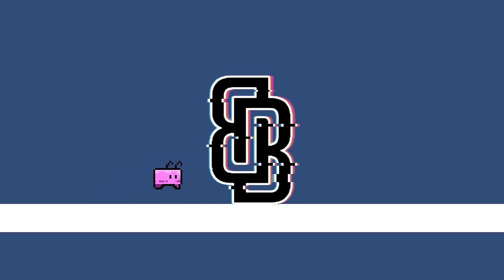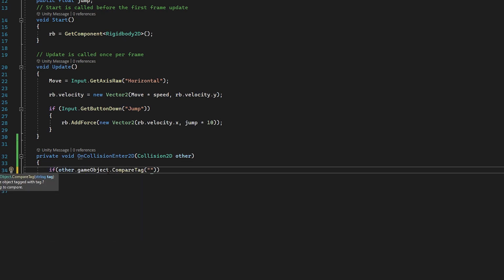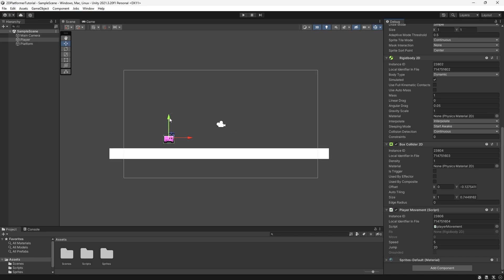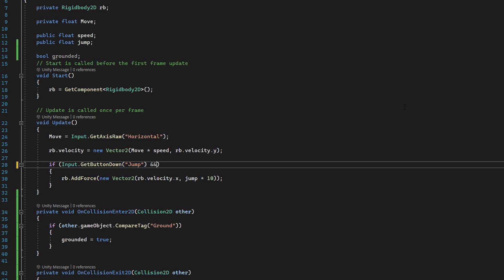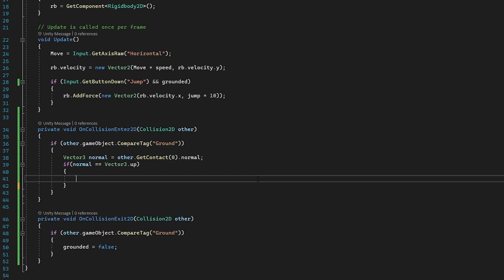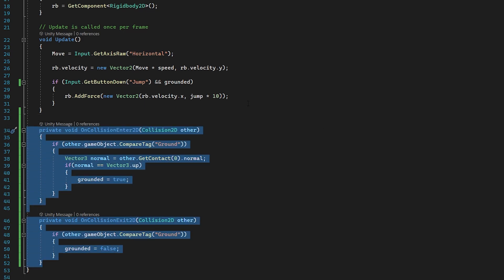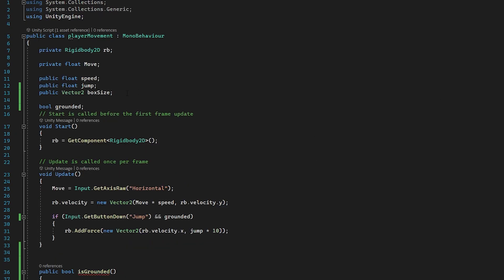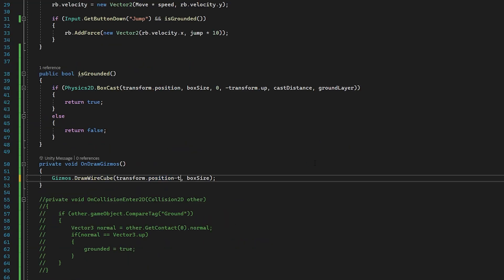2 Ways to do a Ground Check | Unity 2D Platformer Tutorial #2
Intro: 00:00
Collider Ground Check: 00:31
Raycast Ground Check: 05:13
Outro: 09:06